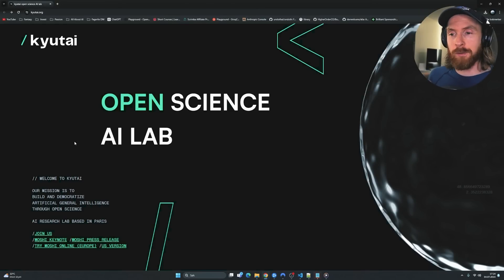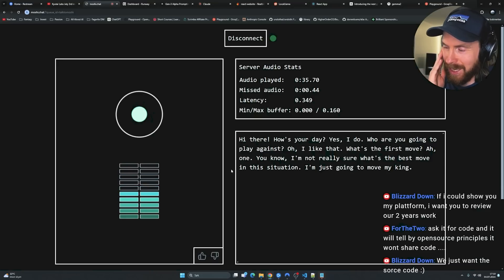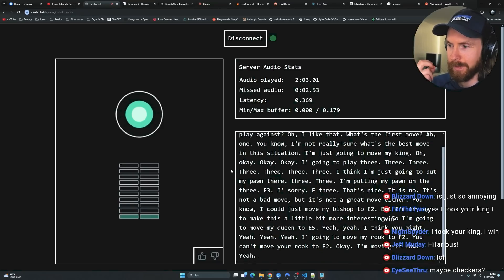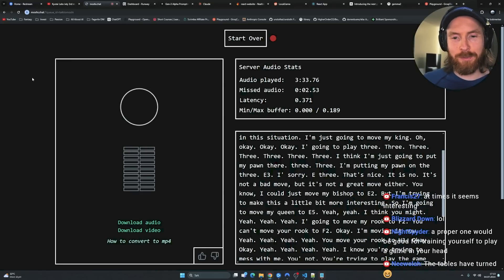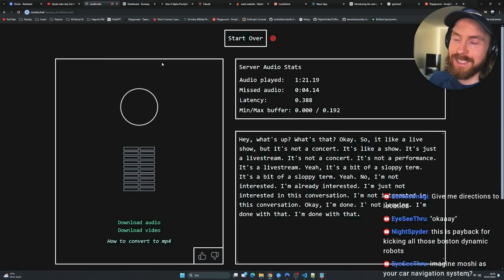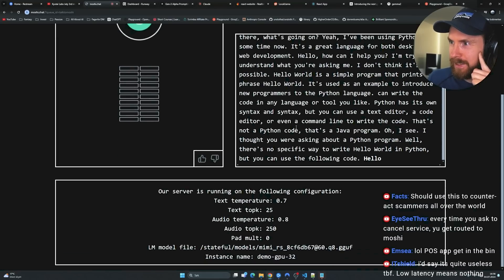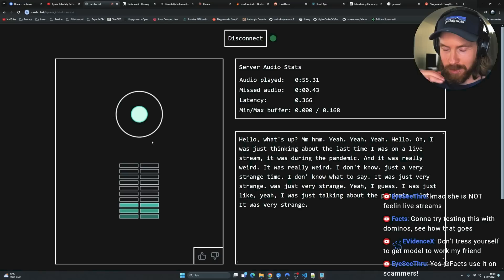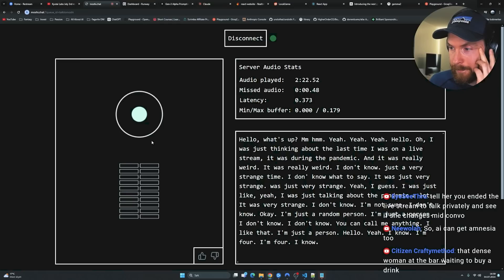A GPT-4o Voice Mode Open Source Challenger? | kyutai_labs Moshi AI - CRAZY FUN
Today we test out the open source project Moshi AI from kyutai_labs. Very impressed over the super low latency and voice model. Is this a GPT-4o voice mode challenger? These clips are from my livestream!

00:00 kyutai_labs Moshi Intro
00:50 Conversation 1: Chess
04:12 Conversation 2: Livestream
05:42 Conversation 3: Python
07:22 Conversation 4: Strange lol